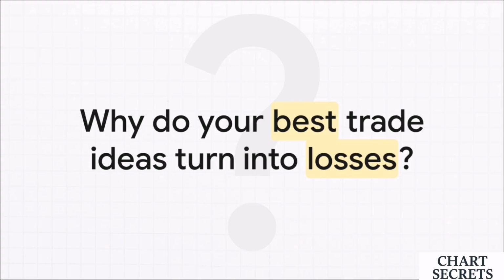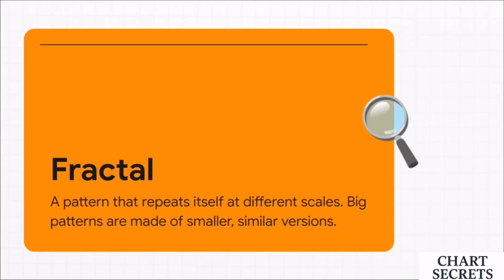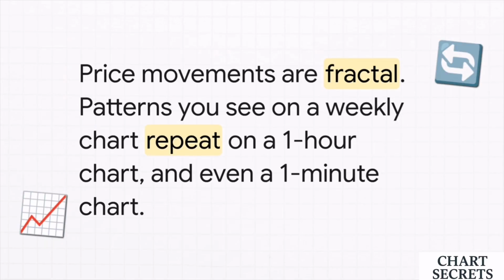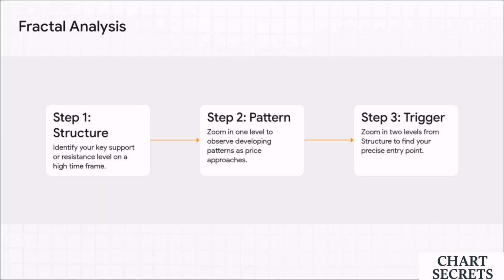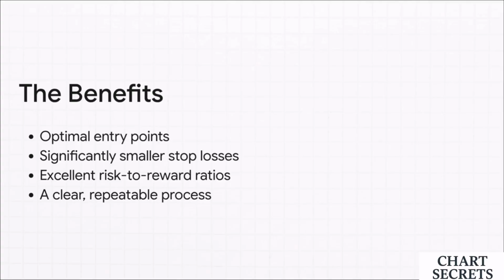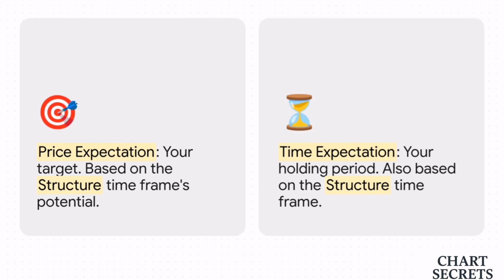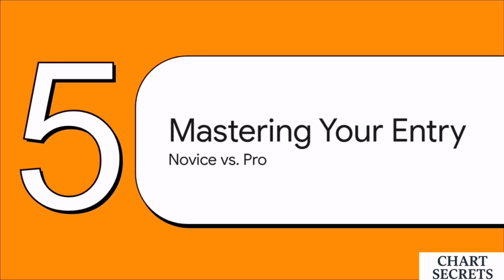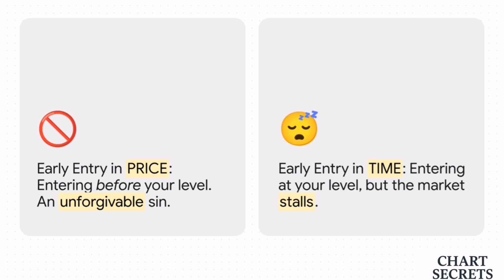Master Fractal Trading 🔥 ( multi-time entries for optimal trading success.)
🔥 What You’ll Learn:
- Introduction to Trading Styles: Day, Swing, and Position Trading
- Pros and Cons of Each Style
- Which Style Suits You Best?
- Key Tips to Start Trading